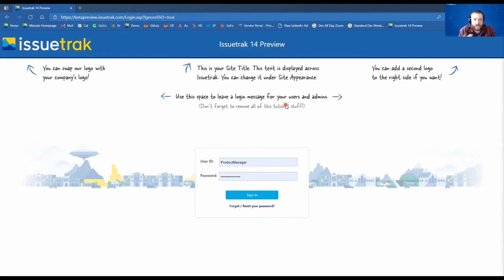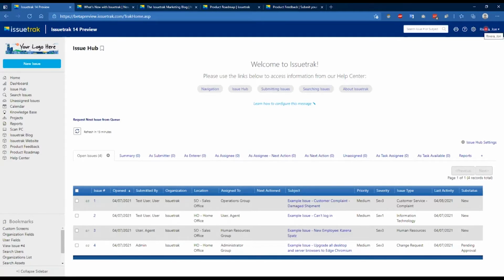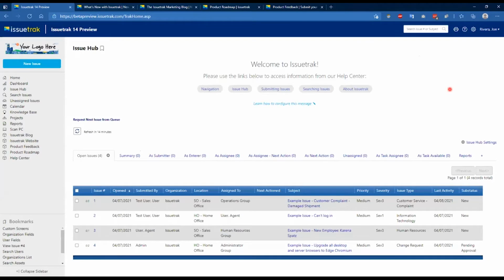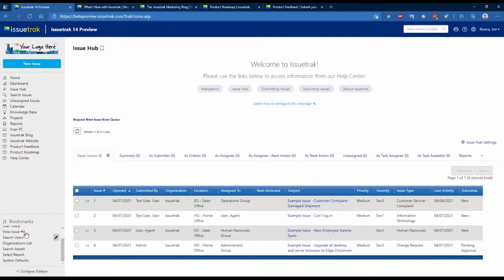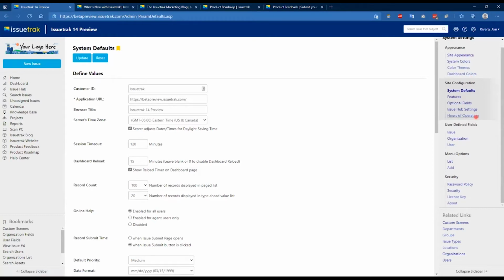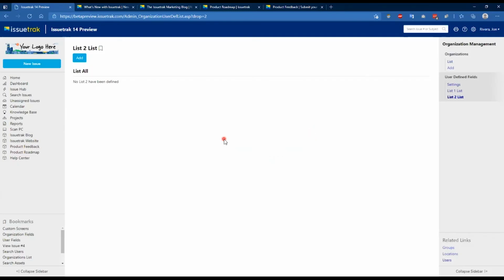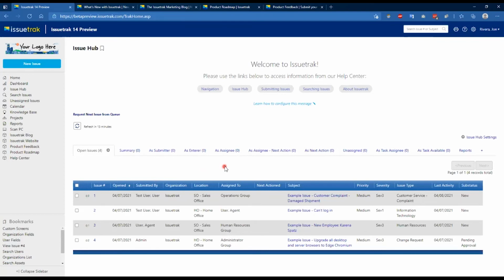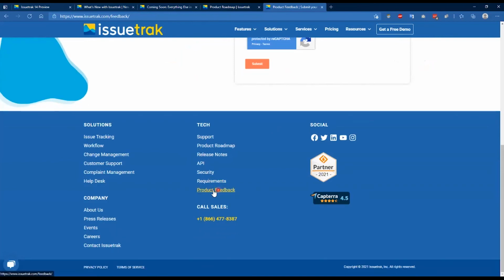A Closer Look at Issuetrak 14 | April 2021 Webinar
We are so excited to give you an exclusive look into the biggest visual update to Issuetrak in years. Product Owner Jon Rivera walks through all of the major and minor changes that make this such a monumental release and we take your questions on all things Issuetrak.